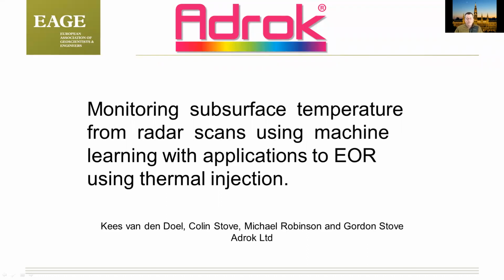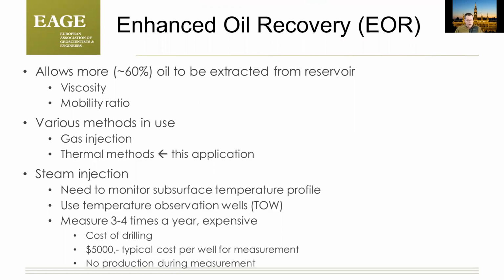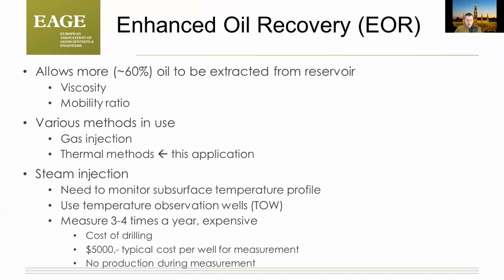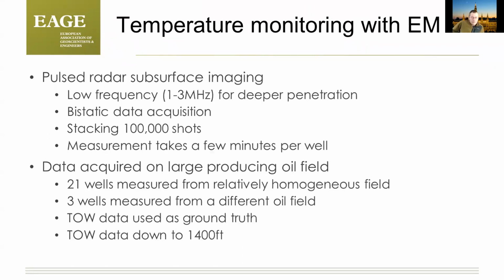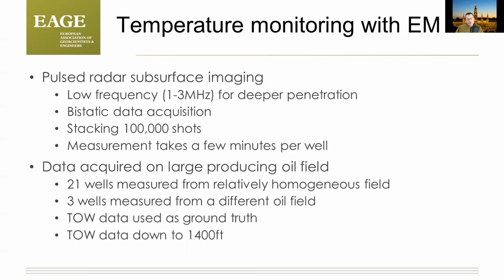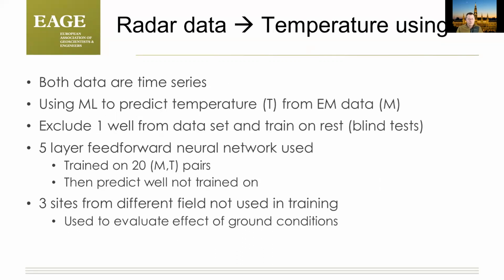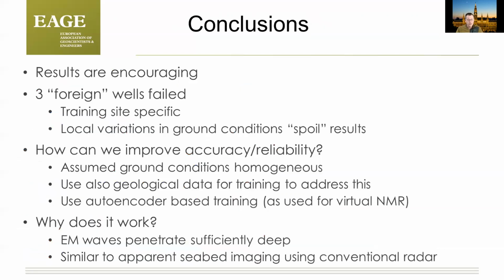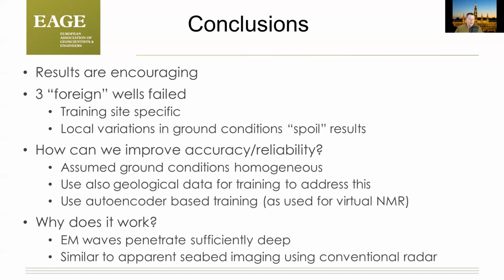Noninvasive remote monitoring of subsurface temperature using low frequency, low power radar pulses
We present a noninvasive method  for the remote monitoring of subsurface temperature  using  low  frequency  radar pulses.   Radar  surveys  were performed  at 40 locations  near Temperature Observation Wells (TOWs)  in an  oilfield and  returns were correlated,  after signal  processing  to extract  the modulation,  with measured down hole temperatures  by machine learning techniques. The TOW temperature logs were fed to an autoencoder/decoder network, compressing the data  to 3-5 neural  activations.  A feedforward neural  network was then  trained  on  the  outputs   of  the  autoencoder  to  predict  the activations  from  the radar  data  and  finally  converted into  actual temperature logs using the decoder.